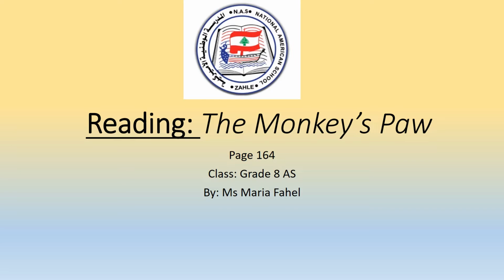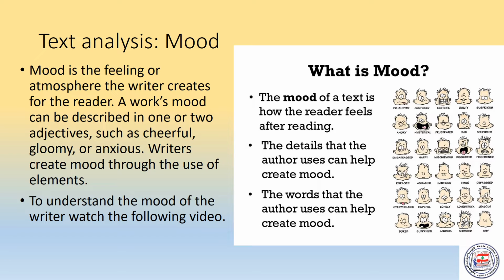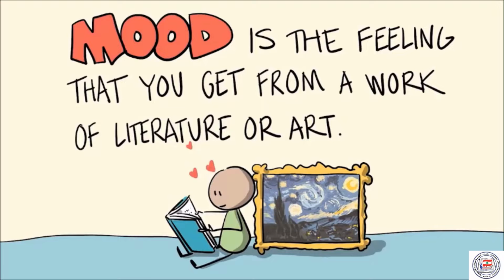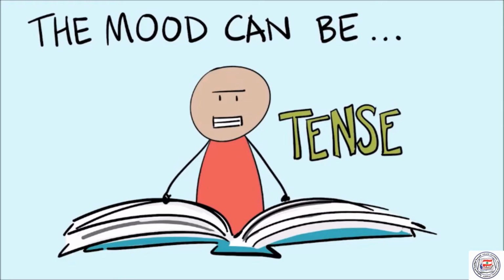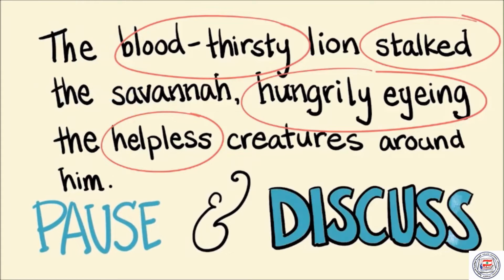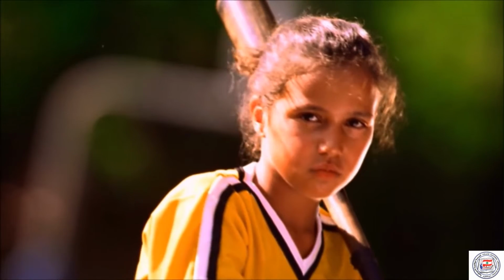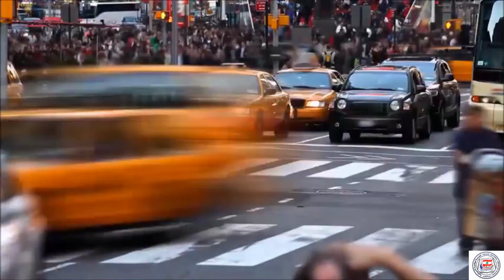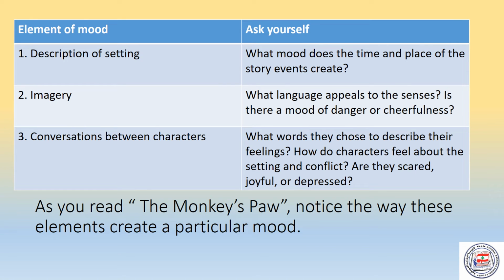English reading mood March 17 2020 Ms Maria